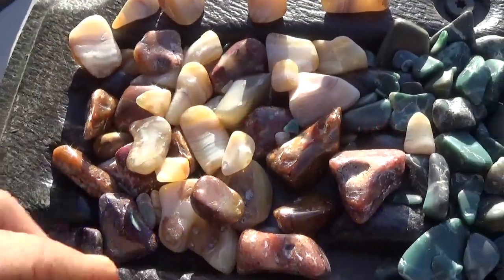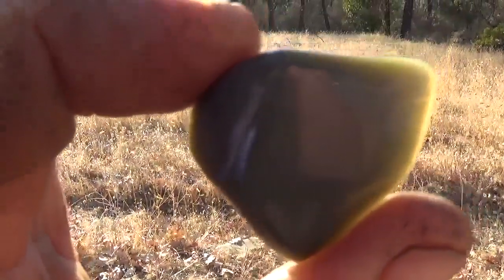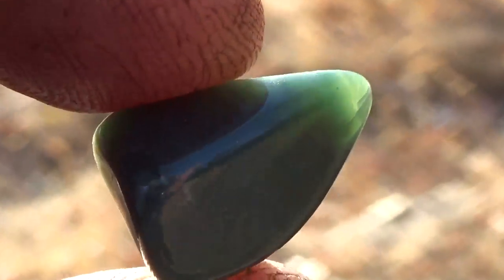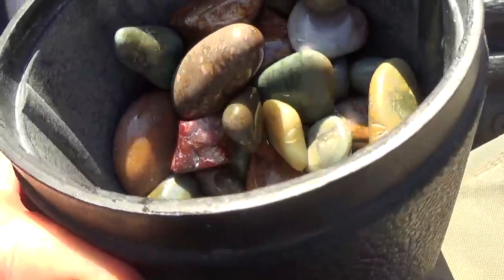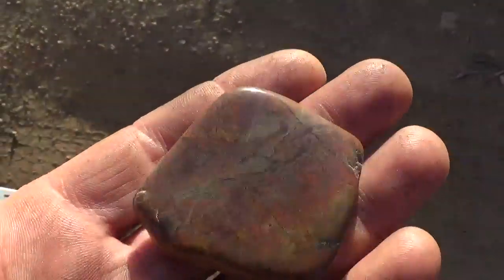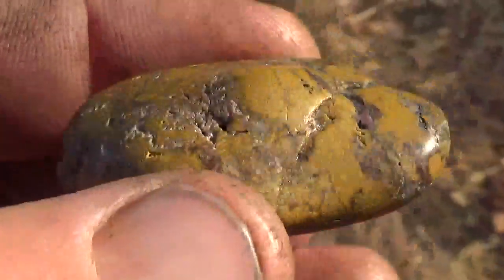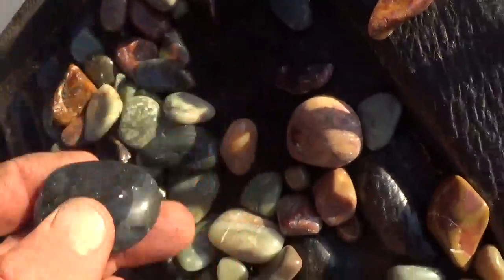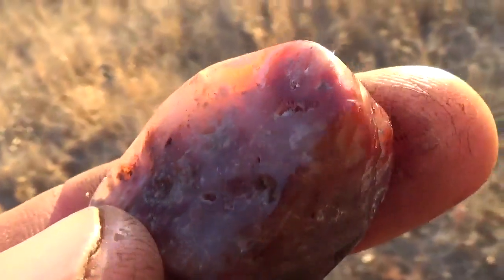Polishing rocks !! Stones Of The Heart part 2 Quest 4 Treasure # 394 By :Quest For Details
Welcome back to the second part of the heart of the stone / stones of the heart tumbler load, these are all rocks that we have gathered on the quest and now we get to look deep inside and see the true treasures locked inside, I'm very excited about these and I hope you enjoy they are some of the most wild colors we have polished yet!
thank you for coming along on the Quest For Details, New Videos Come out all the time and I hope you'll come along on another ; )

and if you hit the thumbs up it lets me know you liked it.
Don’t Forget to check out the Quest For Details FaceBook Page where you can see more Details Of The Adventures ,